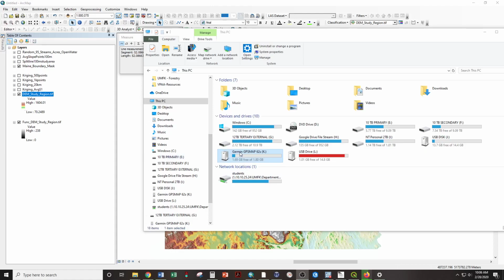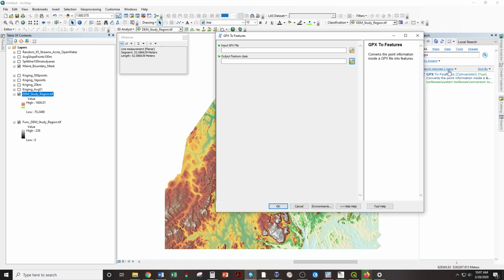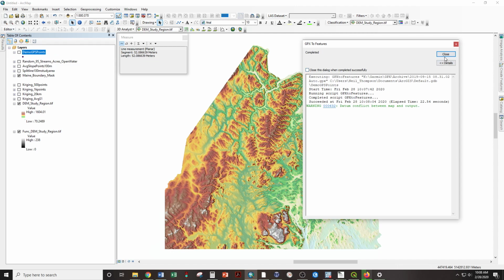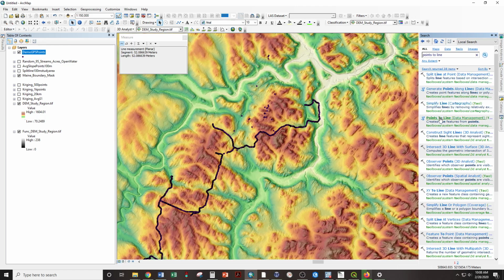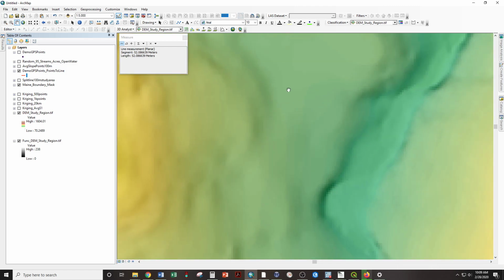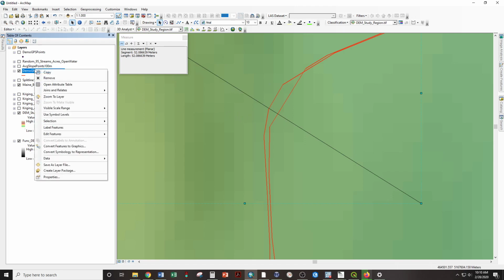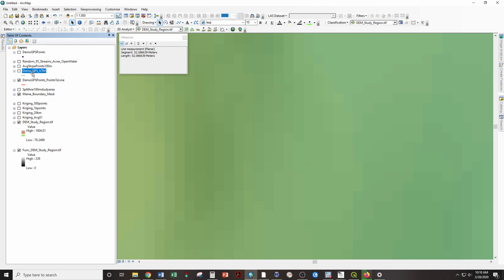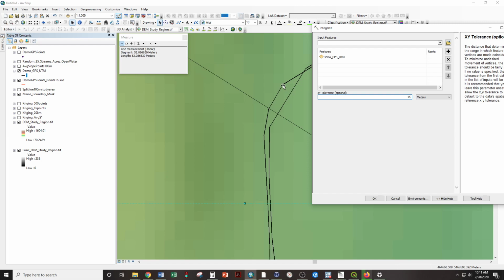Loading GPX points and converting to an integrated line feature class in ArcMap 10.6.1